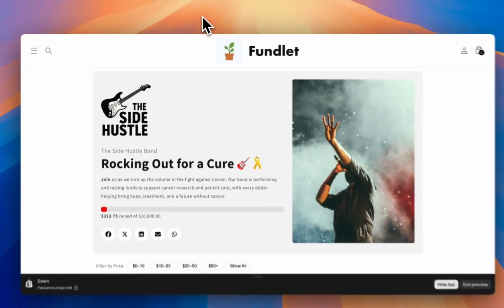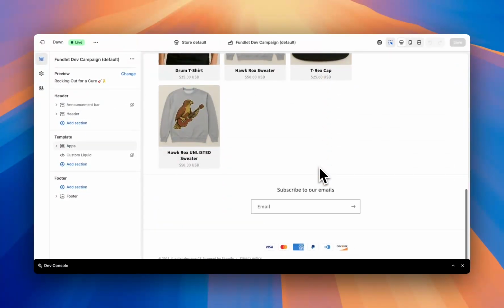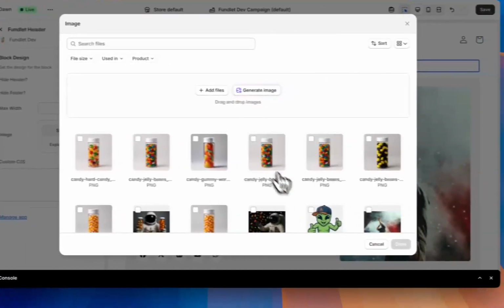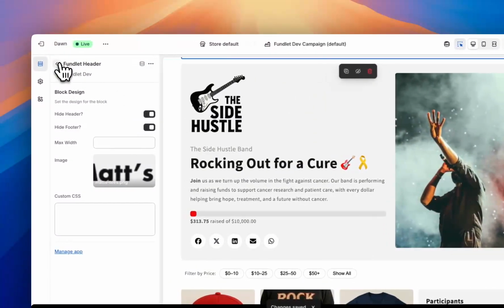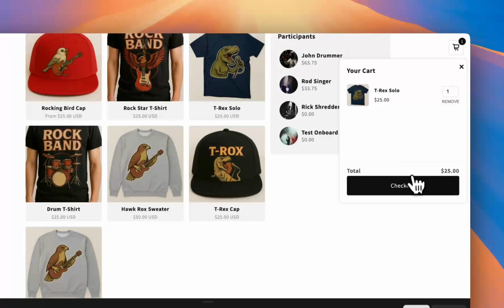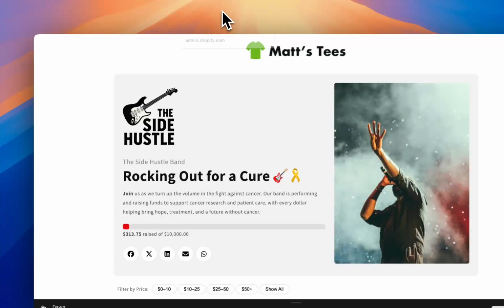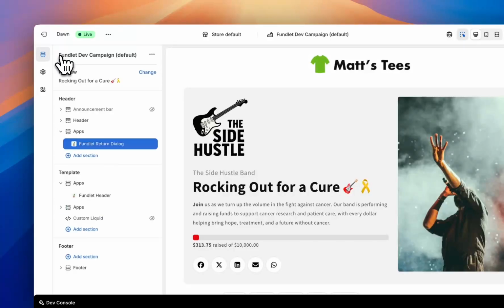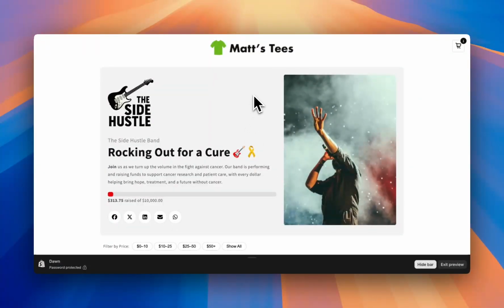Fundlet - Create Isolated Fundraising Campaign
Learn how to use Fundlet to create isolated campaigns that do not share your shop's header and/or footer. Isolated campaigns enable a distraction free shopping experience while still using your existing Shopify products and collections.